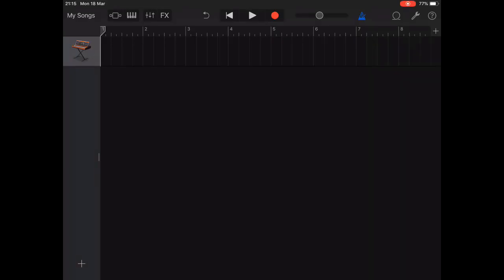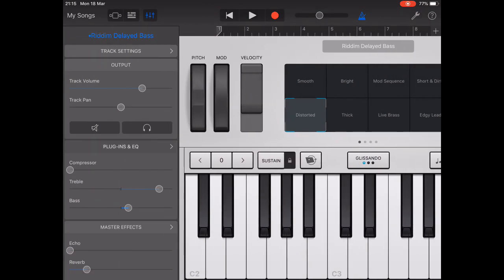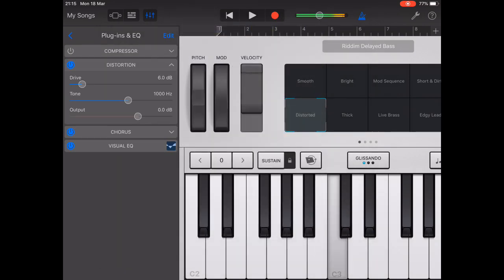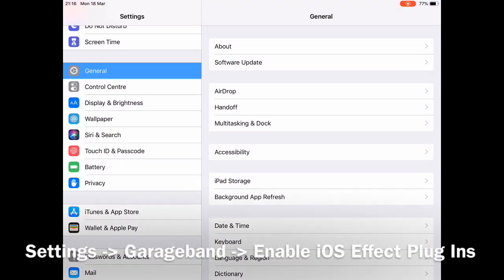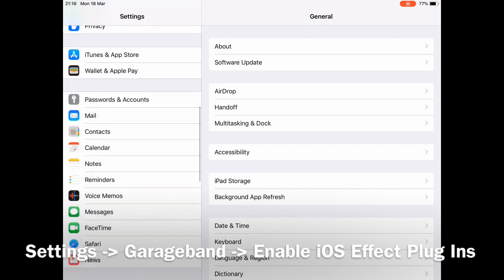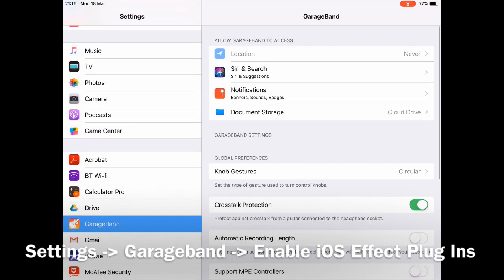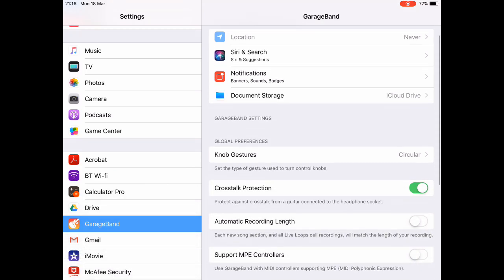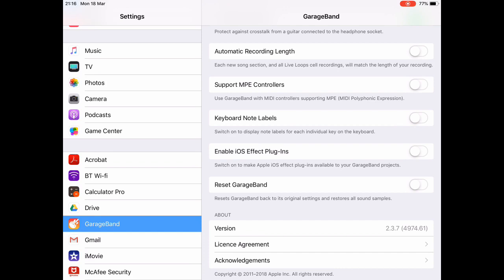How To Get More Effects in iOS Garageband!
Hello all!

Here’s a quick tutorial to show how you are able to get more awesome effects and plug ins to add to your songs in iOS Garageband, something that I find not many people know. I have a couple more lined up, so stick around for them!